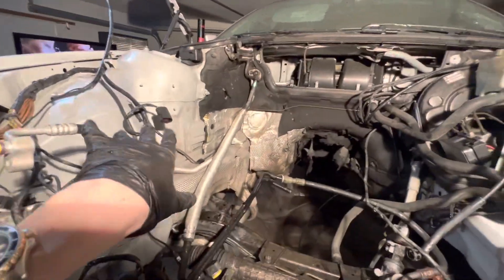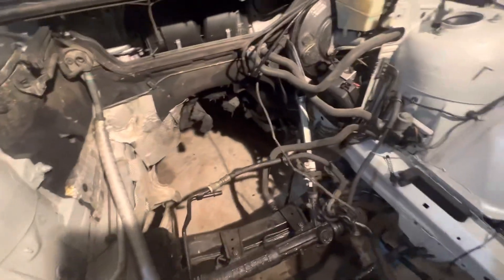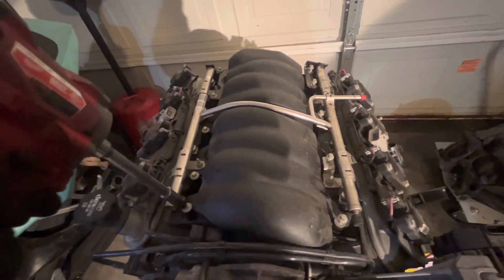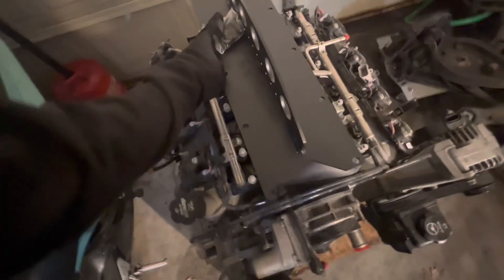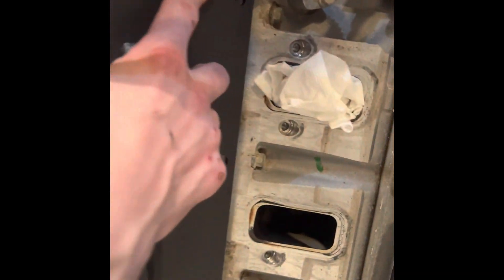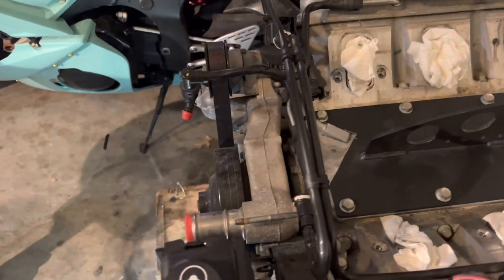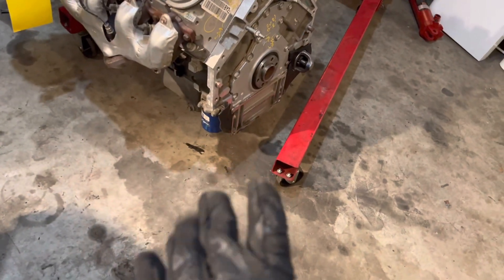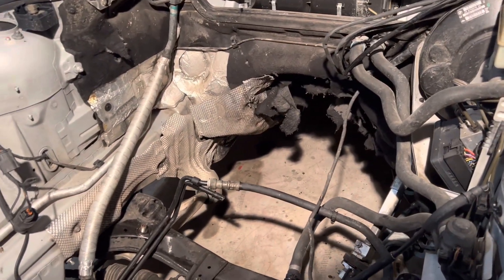Drew’s Cruise E46 LS3 Swap - Part 5 | Will Corvette Engine Fit?